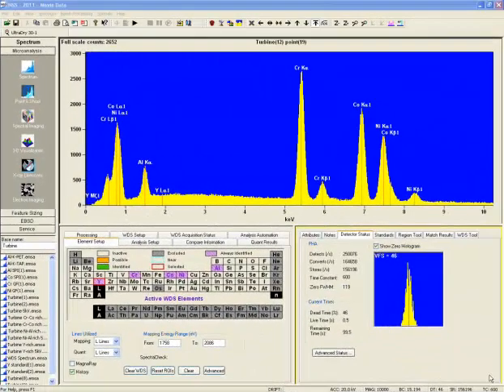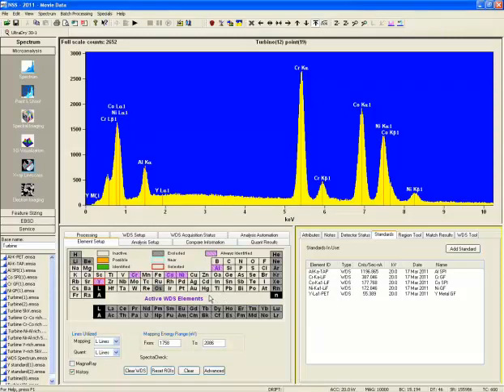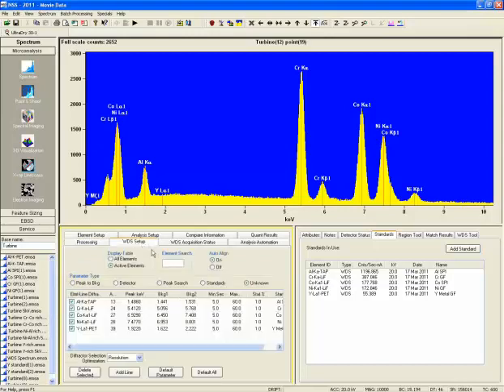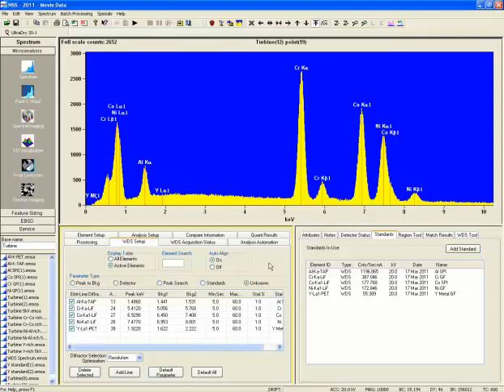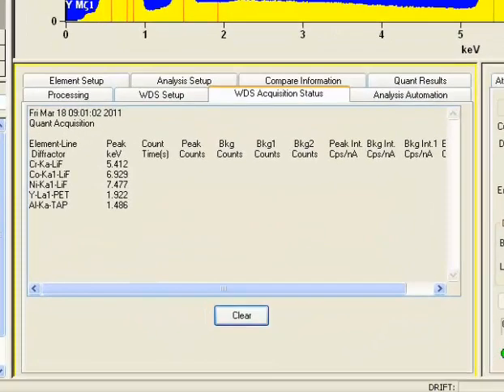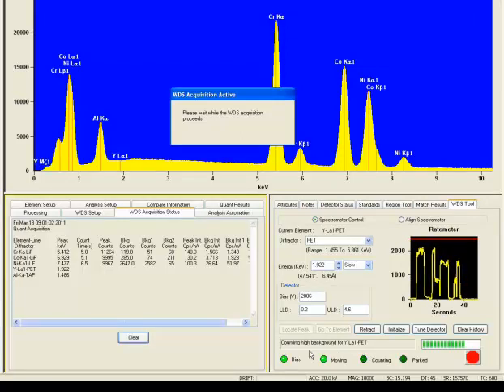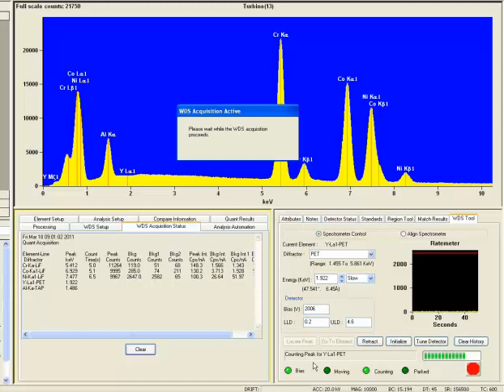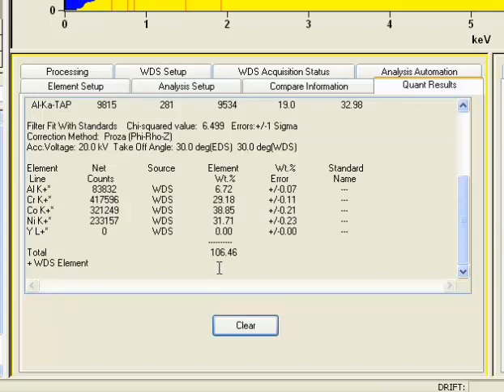WDS Quantitative Analysis Part 1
Narrator: Dr. Pat Camus, Thermo Fisher Scientific